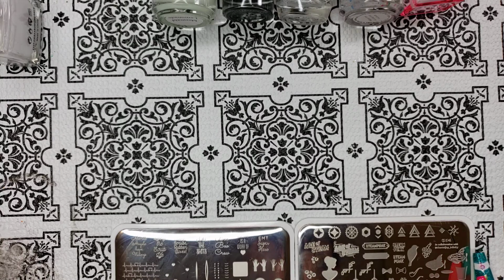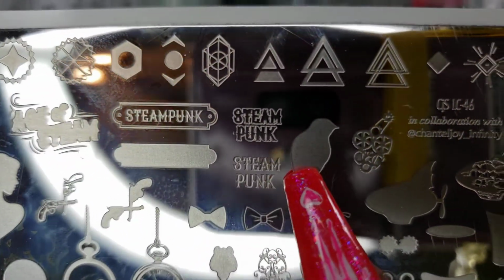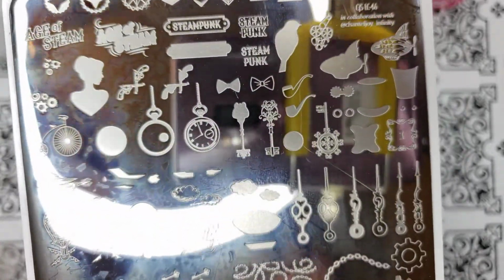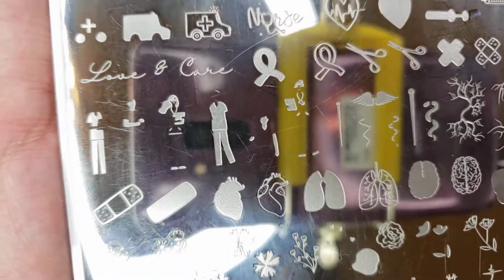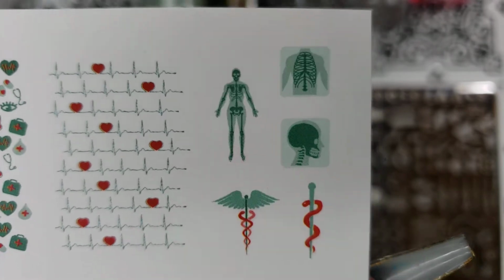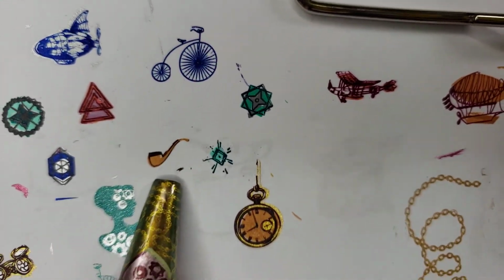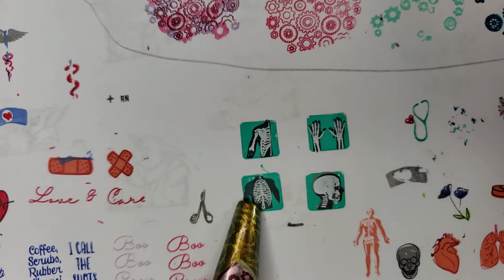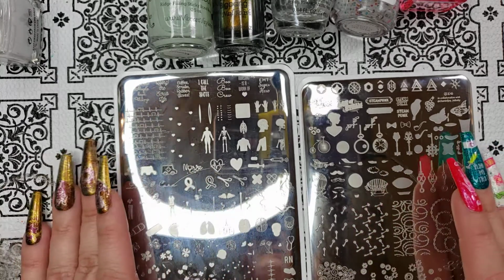Clear Jelly Stamper Haul Nail CJS LC 46 53 Stamping Plate Review Steampunk Medical RN DR Mani Swatch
Hello friends!

(Caduceus is pronounced ka-DOOSH-ee-us!)

My Instagram ID for details on the two featured manis in this video is @Reza_Blade -- I also post frequent challenge manis on Instagram that might inspire you to create your own!

Here are the Clear Jelly Stamper nail stamping plates featured in this video:

CJS LC-46 Steampunk plate (made in collaboration with @chanteljoy_infinity )

CJS LC-53 Medical /Doctor/ Nurse plate (made in collaboration with Heidi Wright)

(currently sold out here and also at Lantern & Wren and Beautometry)

I use an Ali Express rectangular clear jelly stamper and a What's Up Nails round cjs to swatch.

--Reza Blade